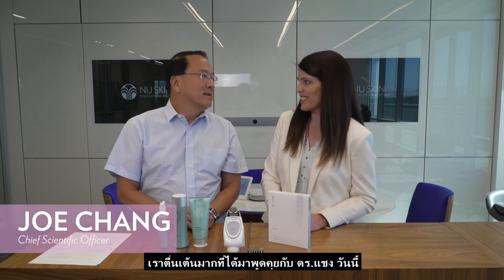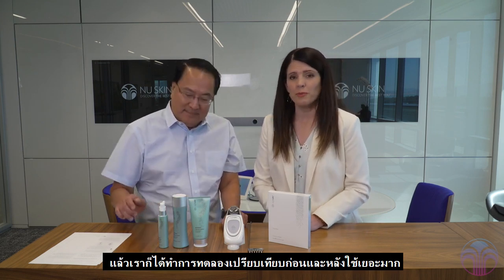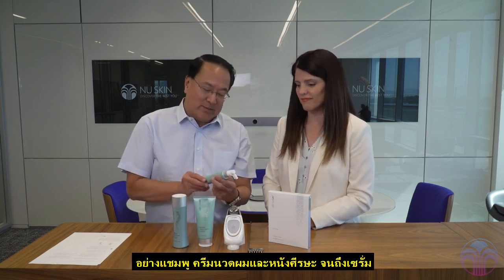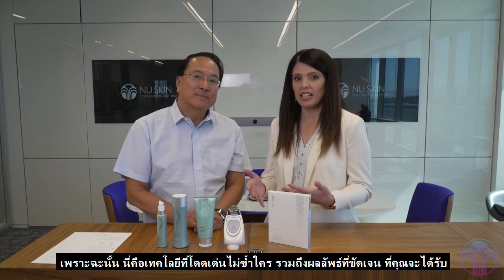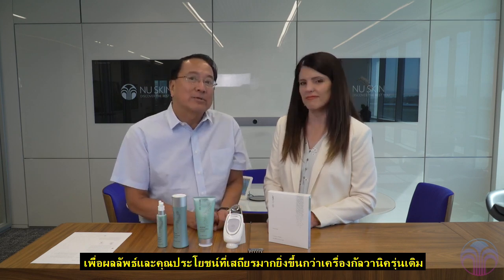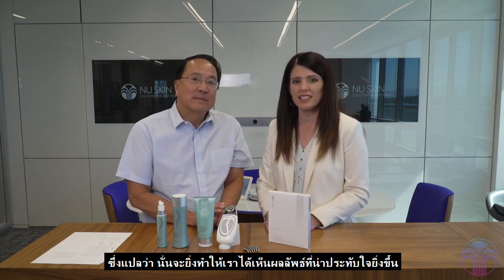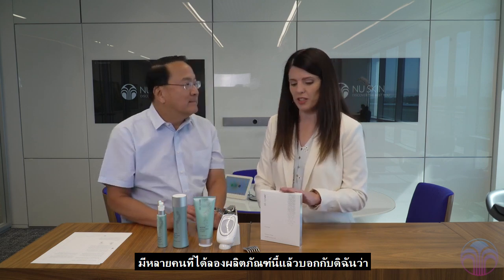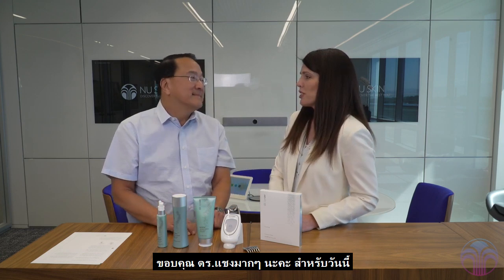Dr. Chang and Nu Skin Galvanic System ll